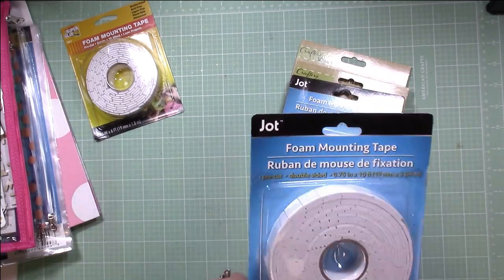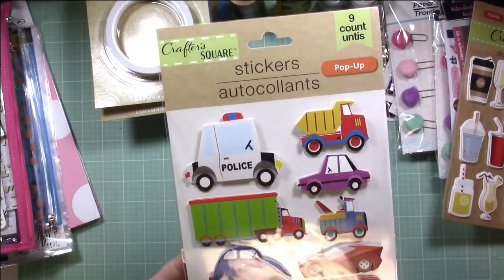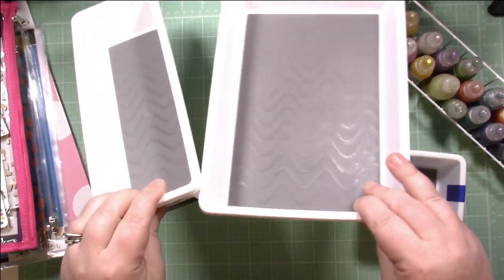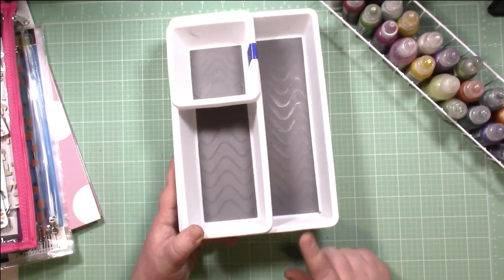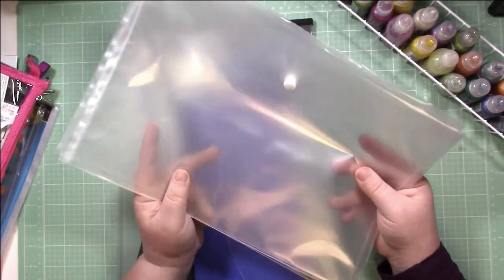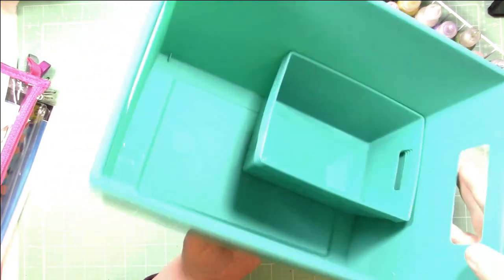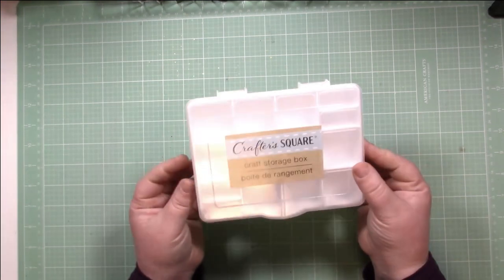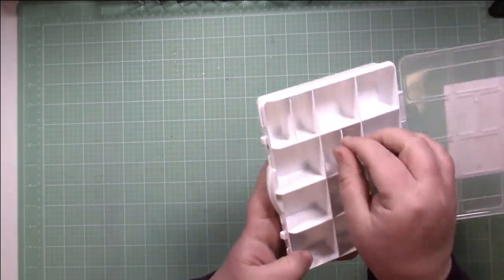Dollar Tree Must Haves! Crafty Supplies and Savvy Storage ***Jessica Grace***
Hi Friends! New video today reviewing my finds from a recent Dollar Tree haul full of new craft supplies and storage items that are worth it! Perfect for anyone that has a small budget or just looking for a great deal! I hope you find these reviews helpful and enjoy!